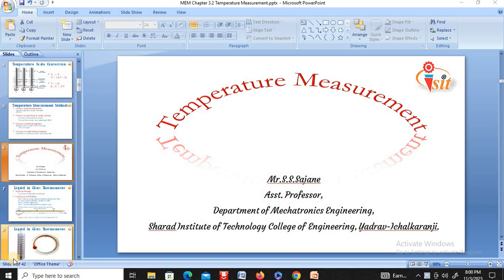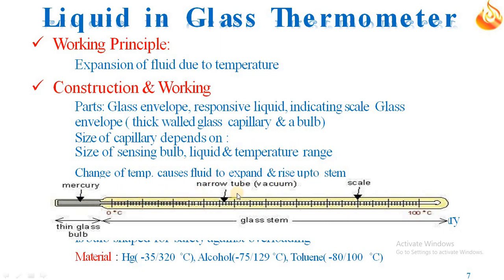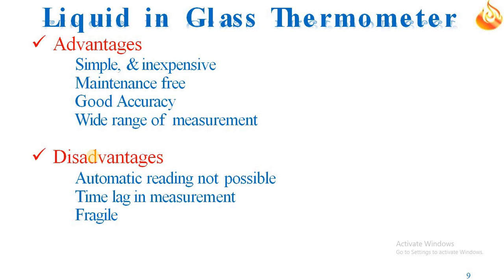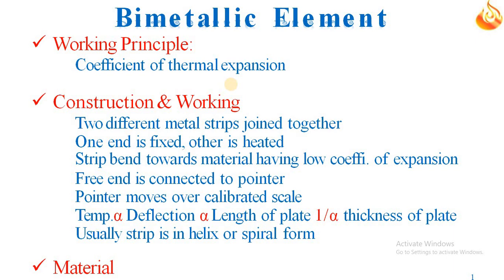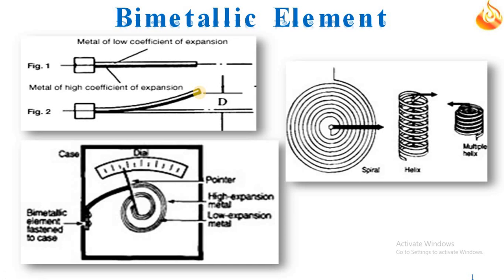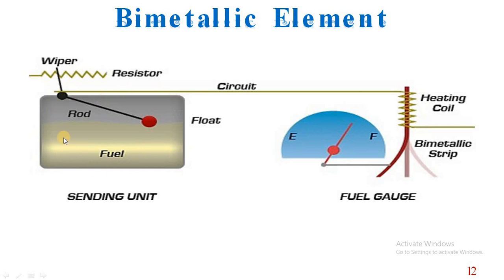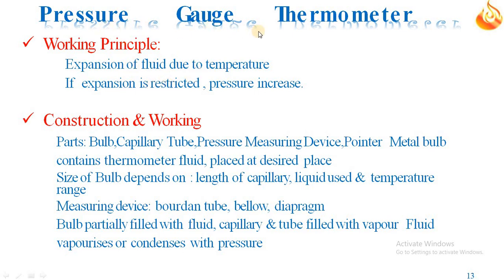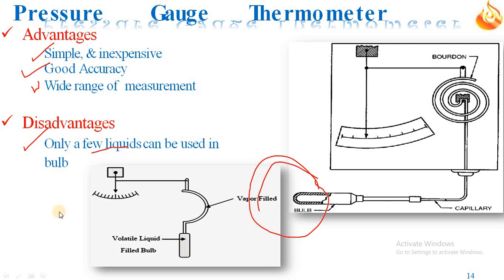Temperature Measurement Lecture 2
The Video Contains information about Non Electrical Methods of Temperature measurement.